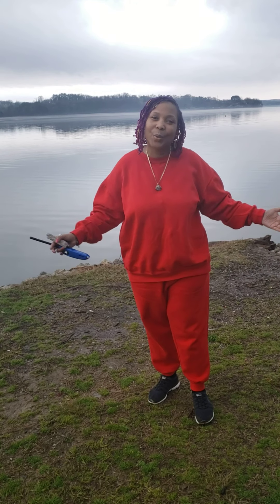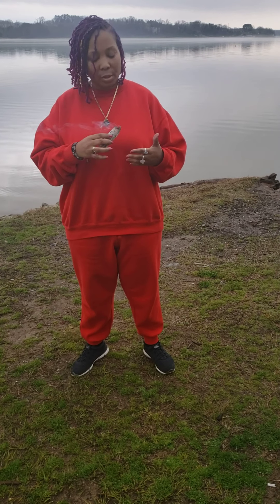Tuesday Tips & Tools- Let's Smudge & Protect Together!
Greetings Divine Radiance,

Thank you so much. You are appreciated.

Click the link below for your free copy of Everything Starts With Remembering and get the Lack Language vs. Abundance Language list.

Peace, Love, Bliss, and Abundance,
Nahkila Isha'